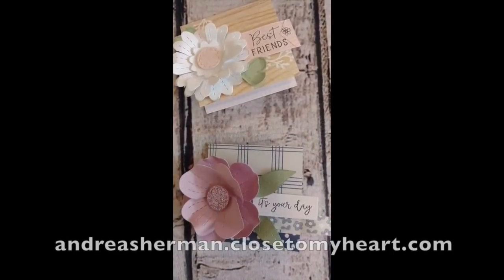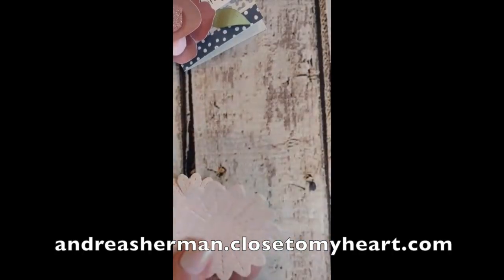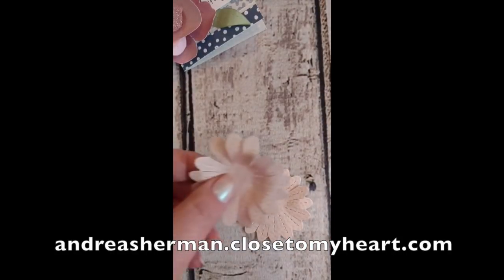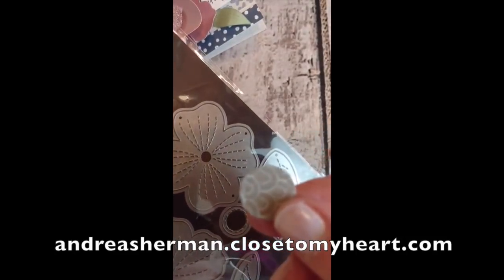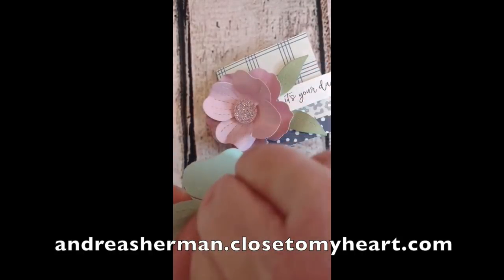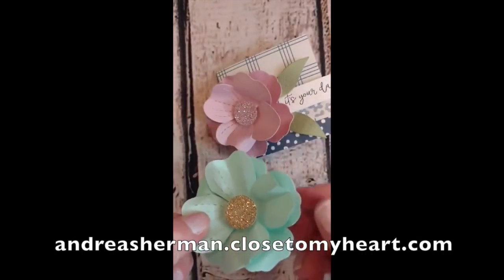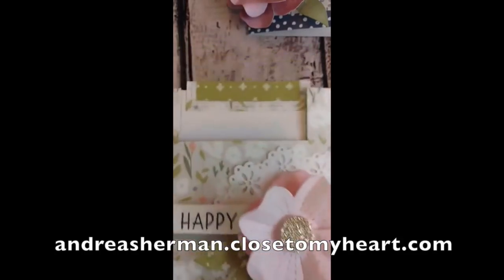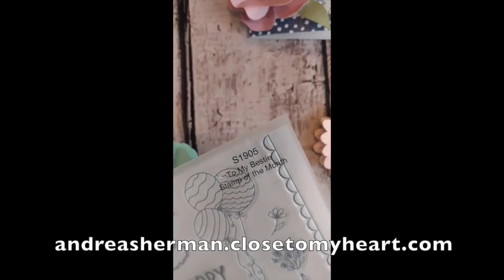How to Make Dimensional Flowers Using CTMH Stitched Flowers Thin Cuts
Learn how to make dimensional paper flowers using the Stitched Flowers Thin Cuts dies from Close To My Heart.

To purchase your own set of Stitched Flowers Thin Cuts dies, follow this
To find out more about To My Bestie, CTMH's May 2019 Stamp of the Month,